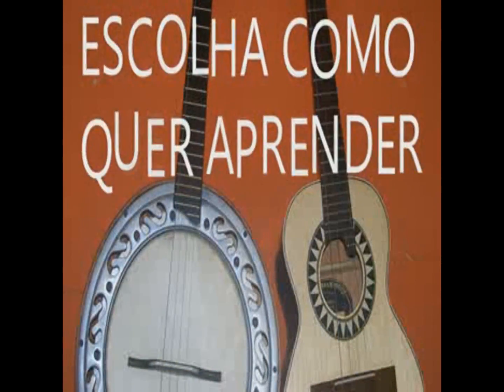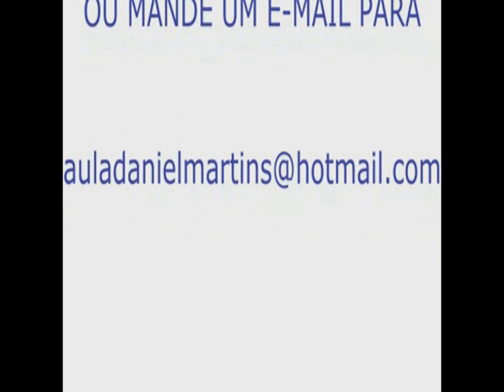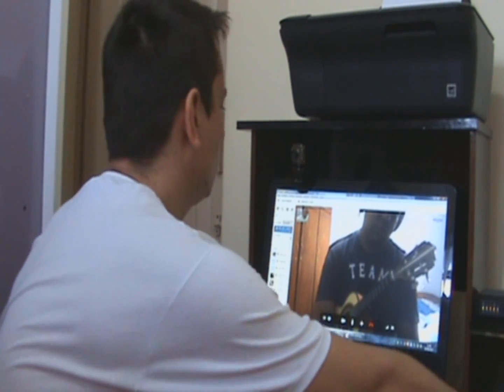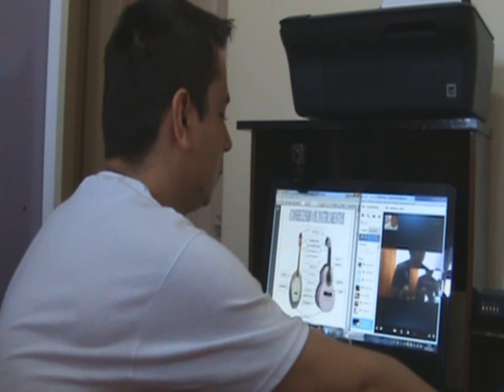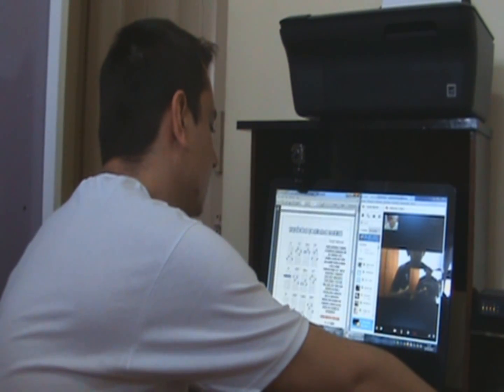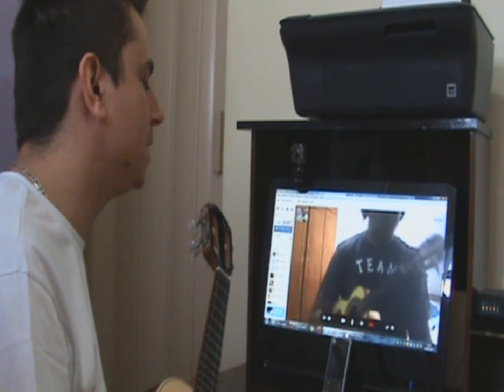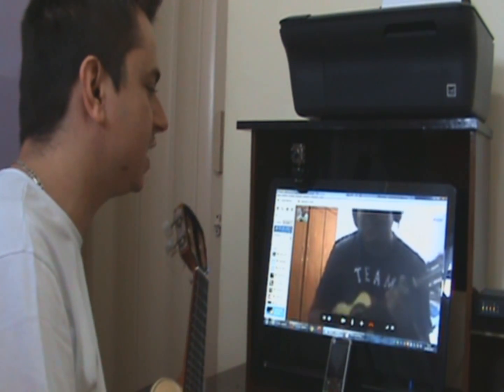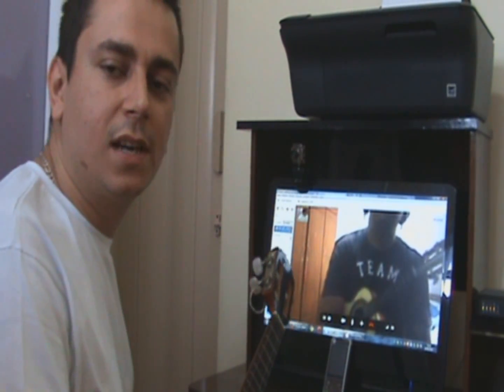AULA DE CAVACO E BANJO - VEJA COMO FUNCIONA AS AULAS ON LINE POR SKYPE ¬DANIEL MARTINS¬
Segue Abaixo os Links de Acesso ao Site para pagamento Parcelado no Cartão de Cada Curso, Se Preferir Efetuar o Pagamento A Vista ao Final Estará os Dados Bancários para Depósito ou Transferência.

Comprar Curso Completo THE BEST  Para Começar do Zero – Dvds + Material e Suporte
Comprar Curso CAMPO HARMÔNICO 2.0 – Dvds + Material e Suporte
Não é necessário envio de comprovante na Opção de pagamento no cartão , Pois Recebemos Automaticamente do Site Juntamente com o Endereço para envio que será fornecido por você no Site.

THE BEST – Começando do Zero - Apenas - R$ 297,00
CAMPO HARMÔNICO 2.0 - Apenas - R$ 199,00
PALHETADAS EXPRESS  - Apenas - R$ 199,00

DADOS BANCÁRIOS
CONTA CORRENTE
AGÊNCIA: 6462 – 9
CONTA: 1690 – 0
B R A D E S C O

DADOS EXTRAS PARA TRANSFERÊNCIA / DOC / TED

 CÓDIGO DO BANCO  237

CNPJ: 17345715 – 0001 / 89
DANIEL MARTINS - ESTÚDIO D

Após Realização do Pagamento A VISTA, basta enviar o comprovante juntamente com seu endereço completo com Cep para :

Pode Ter a Certeza que os Cursos São de Qualidade e os Resultados de Aprendizado Garantidos! Quer Ter a certeza?

Os Cursos são enviados da Seguinte Forma:

Dvds Pelos Correios e Todo Material Auxiliar Por E-mail
Você terá Suporte para Tirar suas Dúvidas Durante Todo seu estudo - Vitalicio

Aqui o Trabalho é Sério.

Grande Abraço e que Deus abençoe!